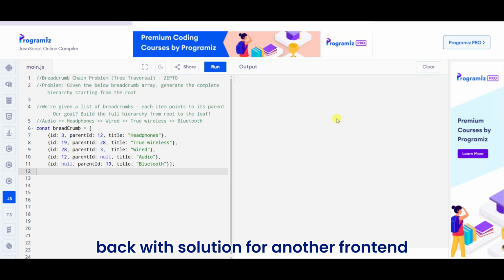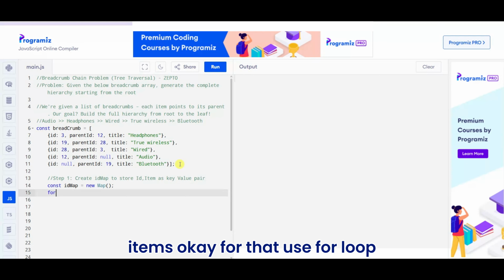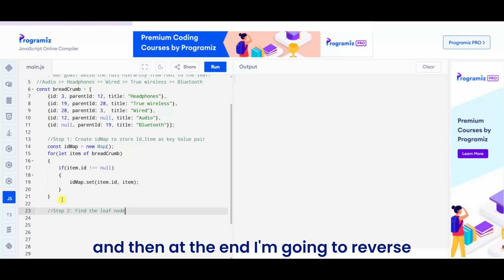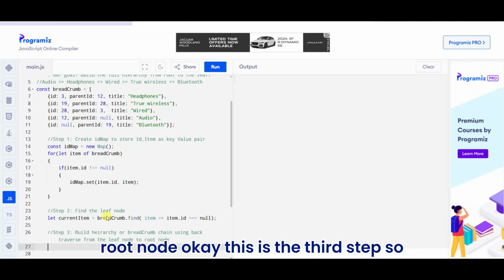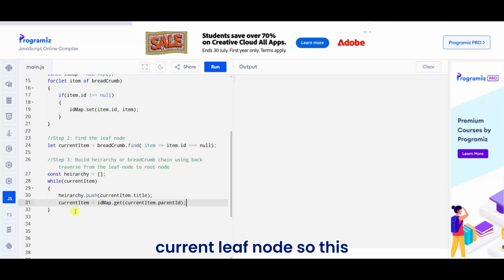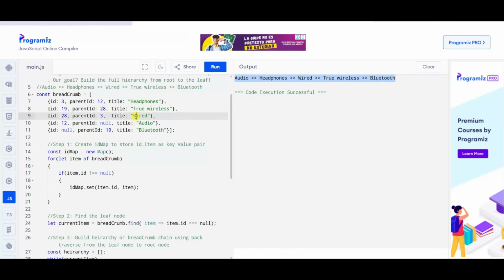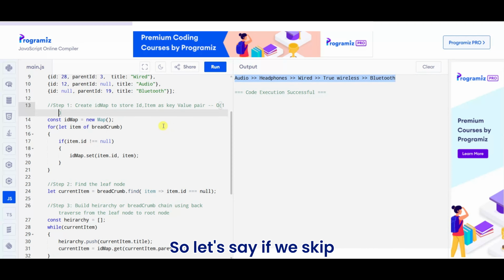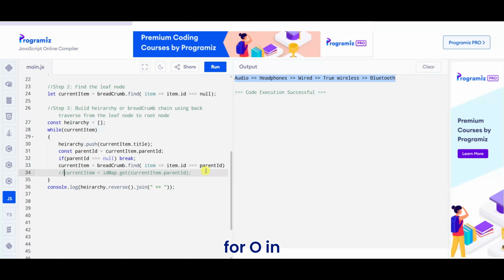JavaScript Tree Building Algorithm | Real ZEPTO Interview Question with Step-by-Step Solution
🔥 ZEPTO COMPANY INTERVIEW QUESTION SOLVED! 🔥

In this video, I'll show you how to solve a real coding interview question from ZEPTO - building a complete hierarchy tree from a flat breadcrumb array using JavaScript.

🎯 WHAT YOU'LL LEARN:
- How to transform unordered breadcrumb data into a tree structure
- Efficient algorithm using Map for O(1) lookups
- Handling edge cases like null IDs and missing parents
- Real-world applications in e-commerce navigation
- Step-by-step code walkthrough with explanation

💼 THE PROBLEM:
Given a messy array of breadcrumb objects with id/parentId relationships, generate the complete hierarchy starting from the root. This is a common problem in web development for building navigation menus, category trees, and organizational structures.

⚡ ALGORITHM HIGHLIGHTS:
- Uses Map for efficient parent lookups
- Handles null/undefined values gracefully

🚀 PRACTICAL APPLICATIONS:
- E-commerce category navigation
- File system directory structures
- Organizational charts
- Menu systems
- Breadcrumb navigation components

👍 LIKE if this helped you understand tree algorithms!
💬 COMMENT with your own interview experiences!